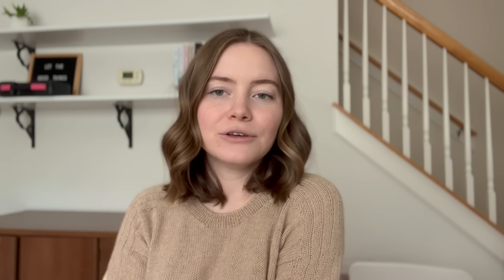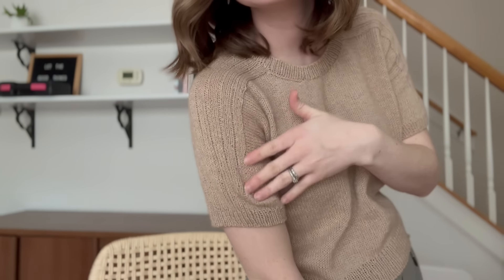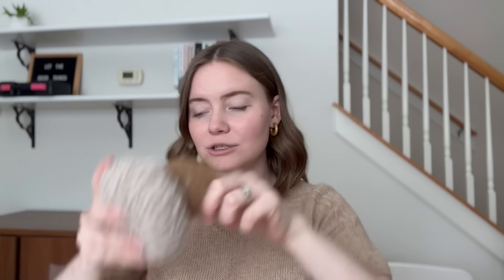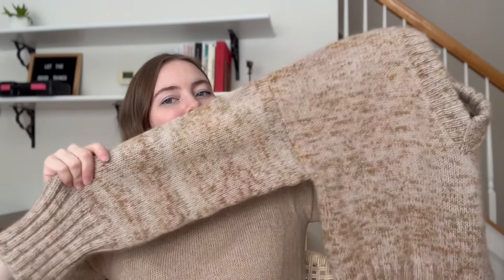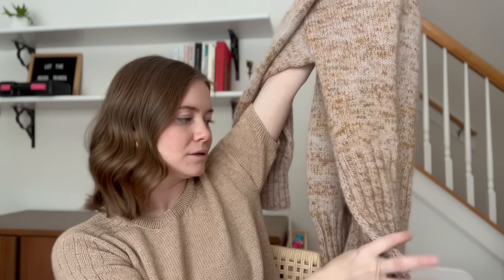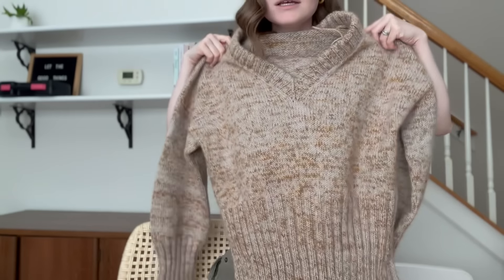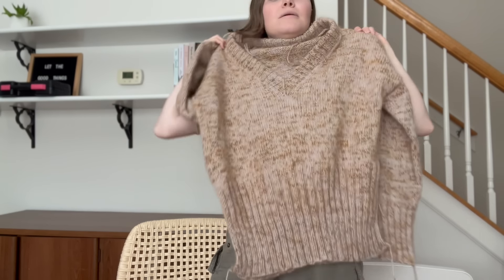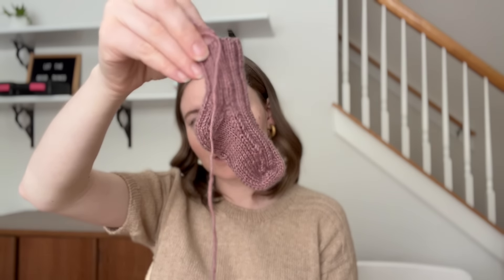Hibernal Socks Progress, Life Update!, and Finished Skyline Tee Test / hannahgknits knitting podcast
Timestamps
:28 FO Skyline Tee
5:35 Life Update- We are moving!
8:24 FO Harlow Sweater V Neck
14:15 WIP Hibernal Socks
19:05 Perfect Newborn Socks
23:00 Micah’s Raglan Tee

- Skyline Tee Test Knit by Tori Yu in Purl Soho Sweetgrass in Buckwheat Beige

Finished Objects
- Harlow Sweater V Neck by Caidree in Woolberry Fiber Co Berry Suri in October and Knitting for Olive Heavy Merino in Marzipan

- Hibernal Socks by Summer Lee Knits in Sandnes Garn Perfect
- Perfect Newborn Socks by Tabitha Gander in unknown sock yarn
- Micah’s Raglan Tee by Hannah G knits in Knitpicsk Swish

Yarn Shops Mentioned: Knitworthy Yarns, Chapel Hill NC

* I acknowledge that my family and I live on the traditional lands of the Lumbee and Skaruhreh/Tuscarora people and recognize their stewardship of the land in the past, present, and future generations*